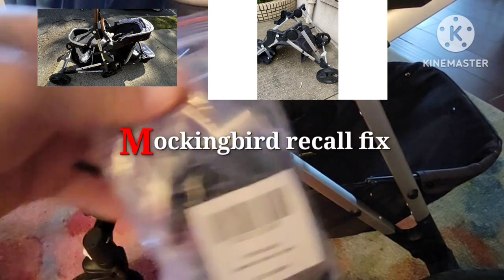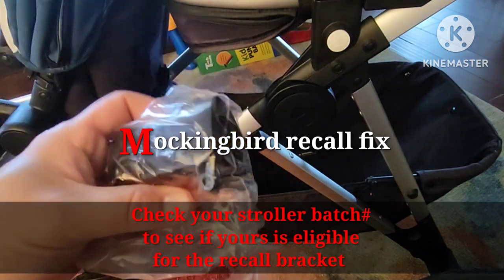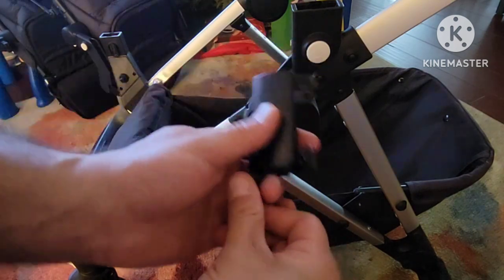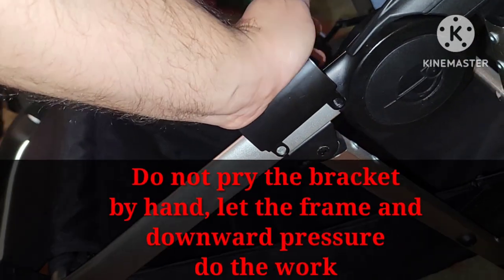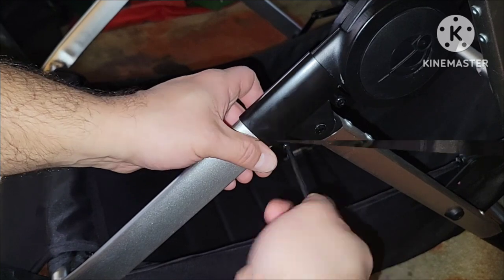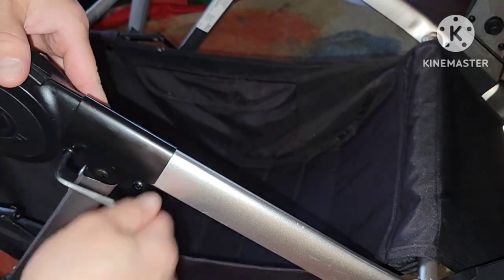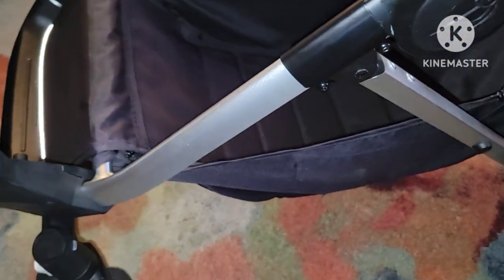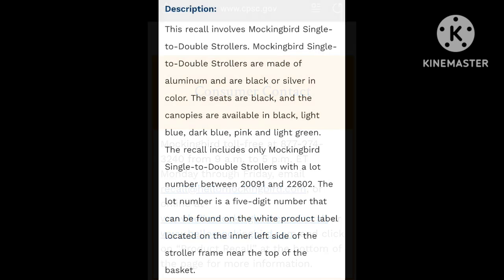Mockingbird stroller recall fix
I show you how I installed the reinforcement kit the mockingbird sent. Be sure to follow the instruction mockingbird bird sent to avoid any complications during install and use